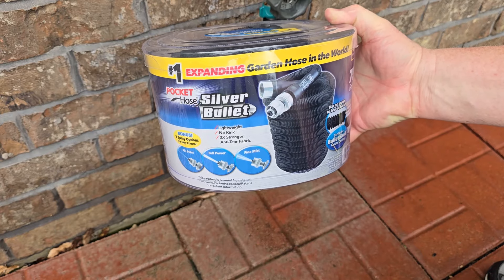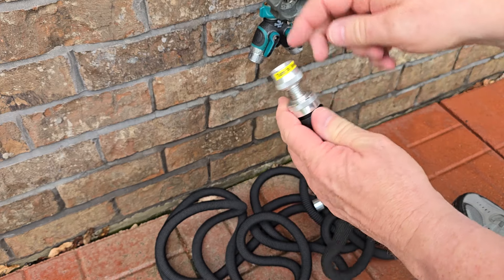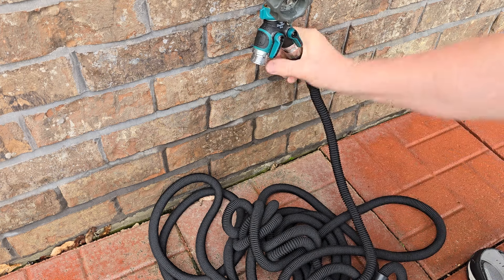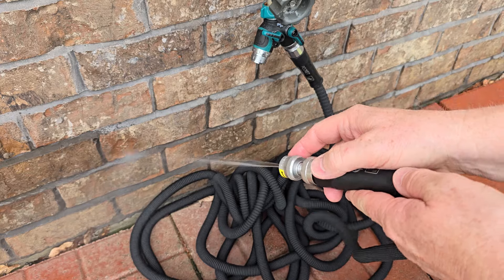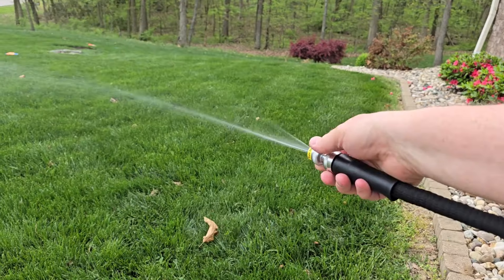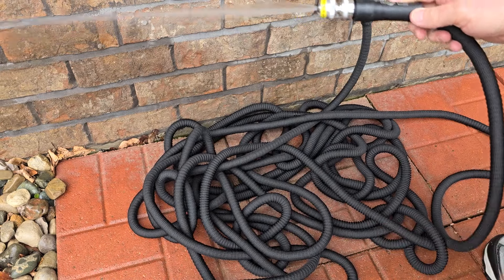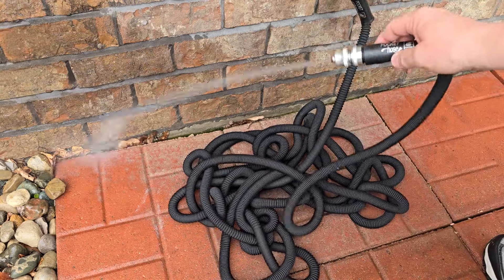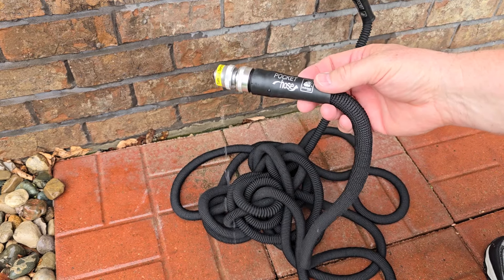Silver Bullet Pocket Hose Expandable Hose Review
Pocket Hose Silver Bullet 75 ft Turbo Shot Nozzle Multiple Spray Patterns Expandable Garden Hose 3/4 in Solid Aluminum Fittings Lead-Free Lightweight and No-Kink (paid link) walmartpartner Features of the hose.